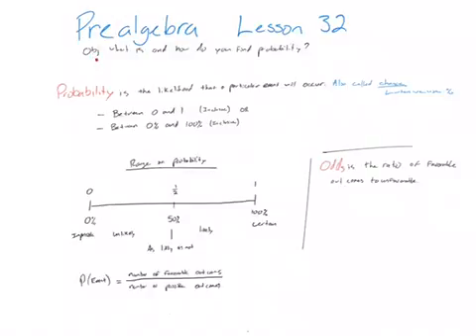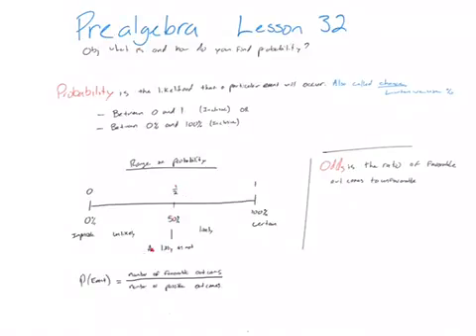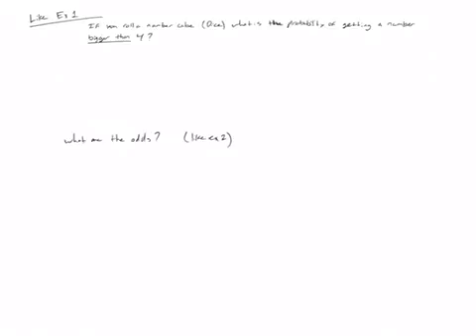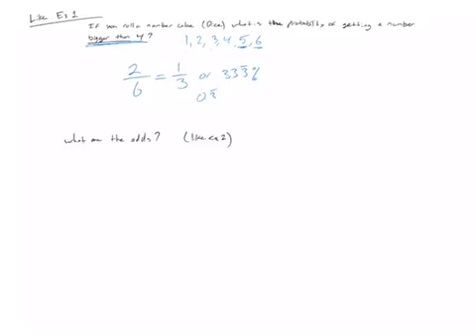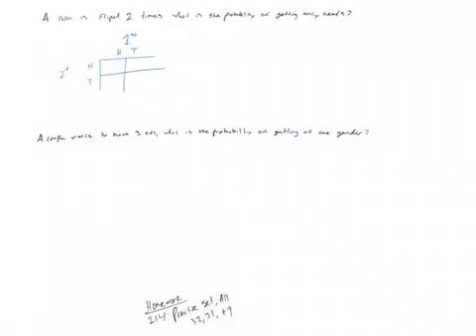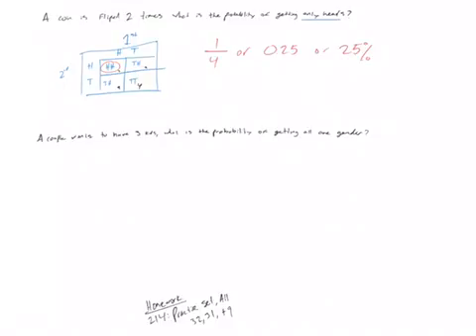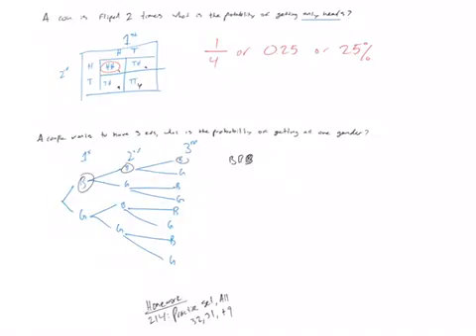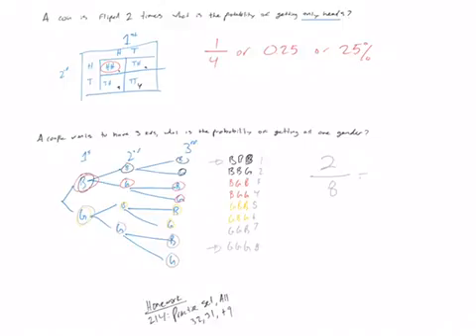Prealgebra Lesson 32